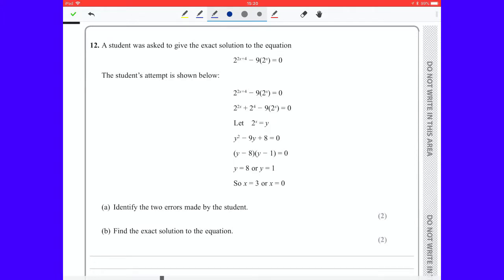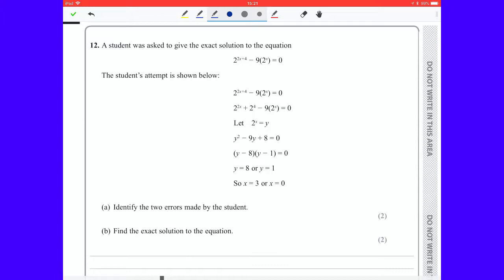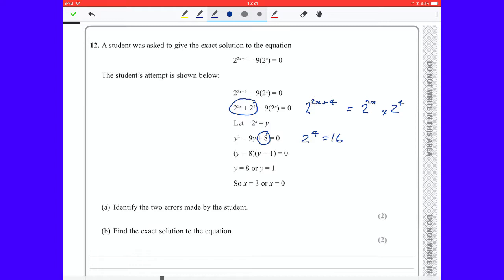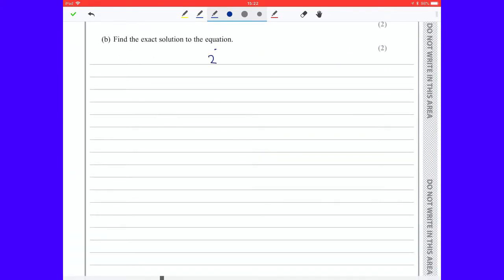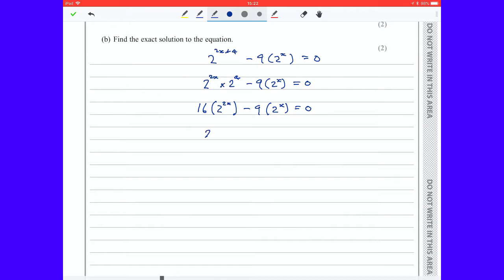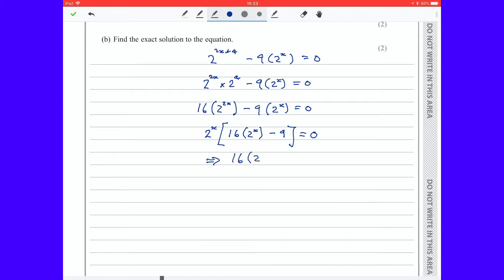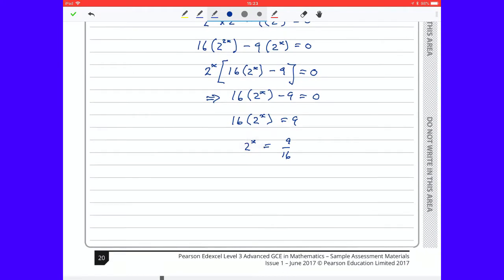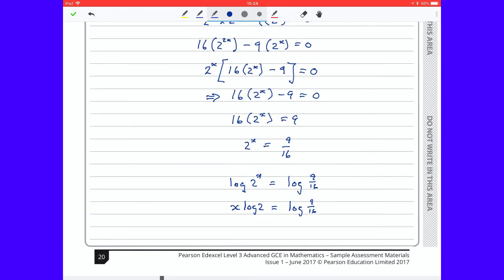AS Spec Pure Q12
Working through solutions to Edexcel AS Maths 2017 Specimen Pure paper